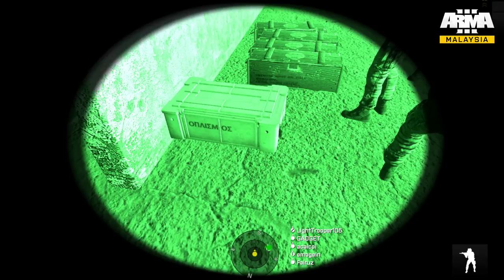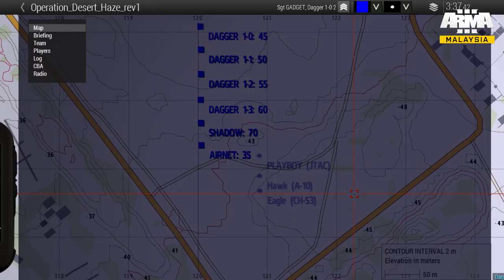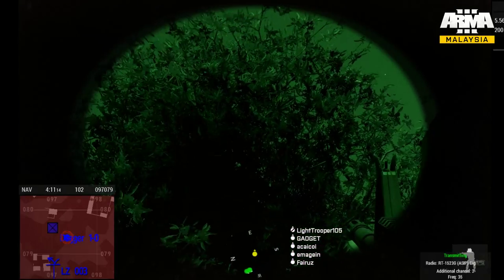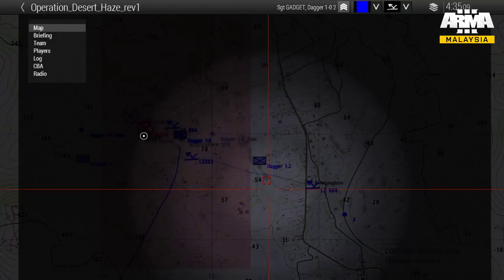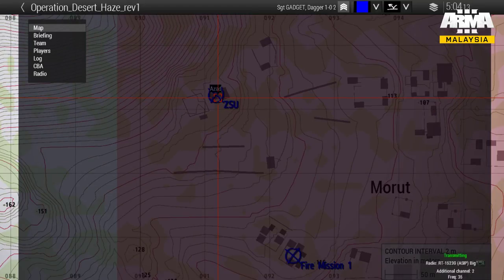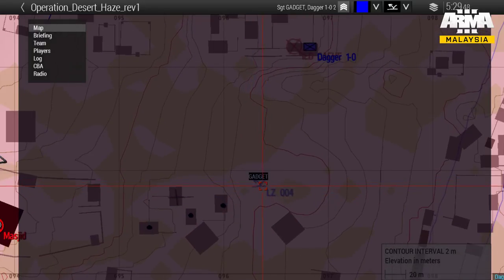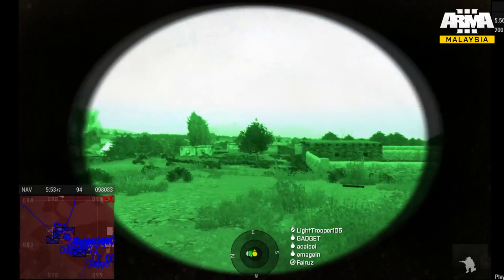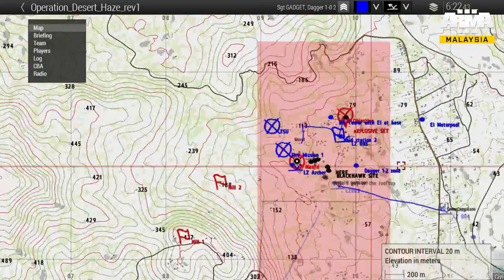GADGET Live : ARMA Msia Ops Desert Haze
--MISSION--
HUMINT pinpoints a top Taliban warlord to the town of Morut. 3rd Marines are tasked to locate and capture said warlord. A team of recon marines from 1st Recon will free-fall into the AO prior to the main assault to locate the warlord and call in close air support to the assist the marines during the assault. Marines must also destroy or deny all forms of supplies and assets when found during the assault.

--OBJECTIVES--
3rd Marines
1) Capture Taliban Warlord.
2) Destroy any enemy assets found.

1st Recon
1) Pinpoint Taliban Warlord's location to commence 3rd Marines assault.
2) Provide pre-battle reconnaisance.
3) Support 3rd Marines with sniper fire and CAS.

--ROLES--
3rd Marines
Dagger 1-0: Platoon Command (4 pax)
Dagger 1-1: Assault Squad (10 pax)
Dagger 1-2: Assault Squad (10 pax)
Dagger 1-3: Machinegun Squad (8 pax)
Eagle 1: CH-53 Helo Pilot Team (2 pax)
Hawk 1: USAF A-10 (1 pax)

1st Recon
Shadow 1: Reconnaisance and Scout Sniper Team (5 pax)

BBC
Journalist embedded with 3rd Marines. (1 pax)

--INTEL--
- Enemy forces are Taliban with light and heavy Combloc weaponry. Foreign Fighters are also present and are known to employ suicide bombers.
- AA is known to be used against NATO.
- Technicals are known to operate in AO.
- Civilians are present in the AO.
- Major military operations cannot be done at night as per agreement with the Afghan Government.

--GAMEPLAY--
1) PAK not reusable.
2) Medical Advanced.
3) Advanced Fatigue.
4) Only Pilots, RTO's and CCT's are given long range radios.

About us:

Gameplay and ARMA 3 Ops Sharing from ARMA Malaysia - PGKGH/DRU

DCS World - A10c / F15c / UH-1 Huey /F5e / SA342 Gazelle

Rig Specs:

MSI Z170A Gaming Pro MOBO
ASUS NVIDIA GTX 1080 Strix
32GB DDR4 RAM
3440x1440 reso on triple screen setup
TrackIR 5 with Trackhat wireless
Thrustmaster Warthog HOTAS on Wheelstand Pro setup
2xLilliput 7 inch LCD touchscreens with 2x Thrustmaster Cougar MFDs
Saitek Combat Pro Rudder Pedals